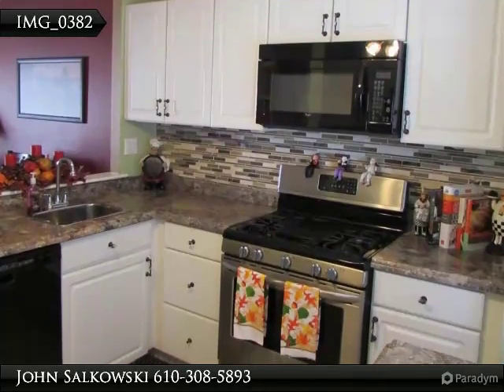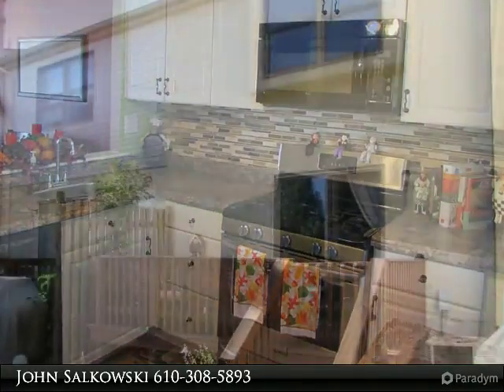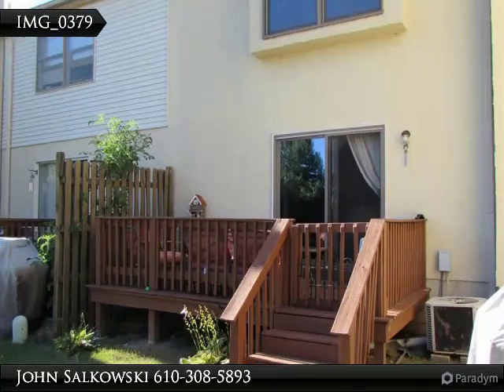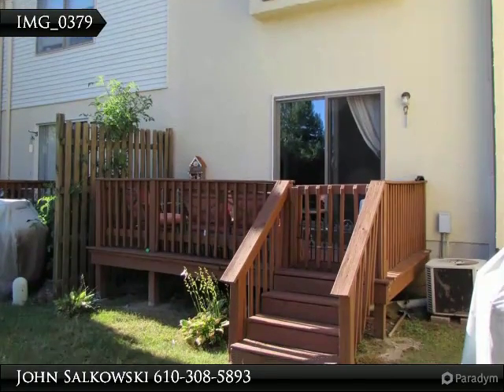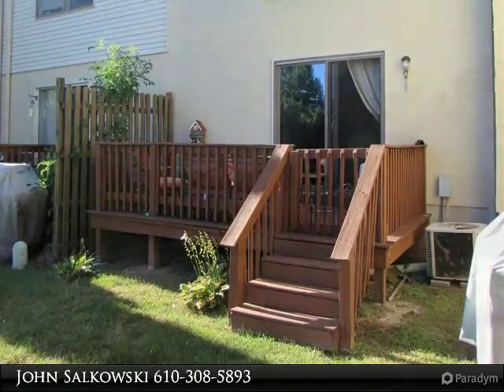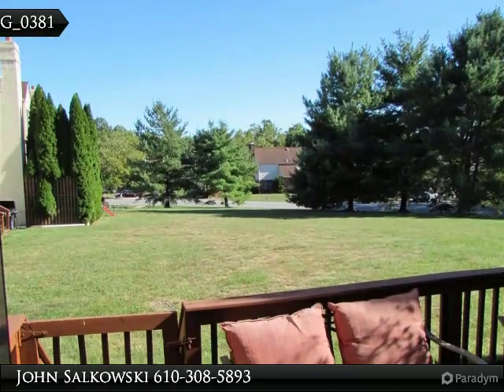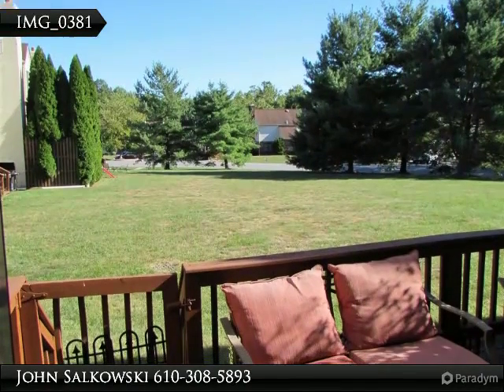John Salkowski presents 335 Norris Hall Ln. Norristown, Pa. 19403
Welcome Home! This Town Home offers many upgrades, new bamboo flooring will warmly great you in the foyer. The recently upgraded powder room also features new bamboo flooring, new vanity and toilet and Moen faucet. As you enter the living area you will notice the upgraded kitchen which features a newer stove, dishwasher and tile back splash, along with the freshly painted dining room and living room. This area is accented by an Anderson slider to a deck facing open ground. The upper floor offers two freshly painted bedrooms, easy access from either bedroom to the newly upgraded full bath with oak plank flooring, new oak vanity with granite top. This home also offers a finished basement to enjoy time with relatives and friends; the basement also has laundry area and storage area with a new water heater. There is a designated parking spot with plenty of room for extra parking. Last but not least the commuting convenience this home offers is undeniable minutes away from 422.

Presented By:
John Salkowski, United Real Estate